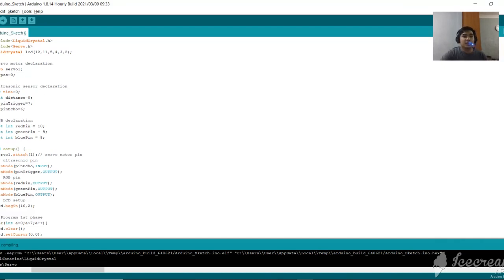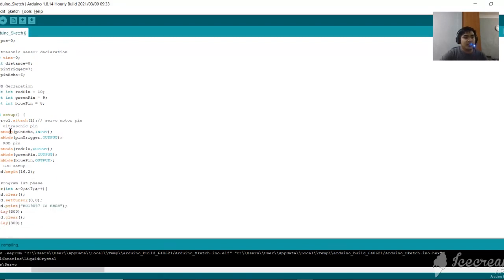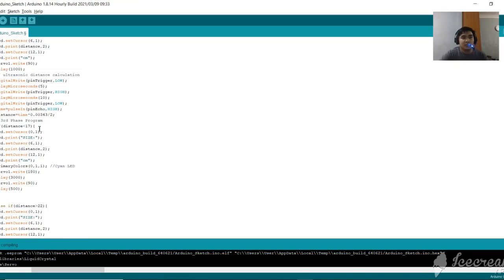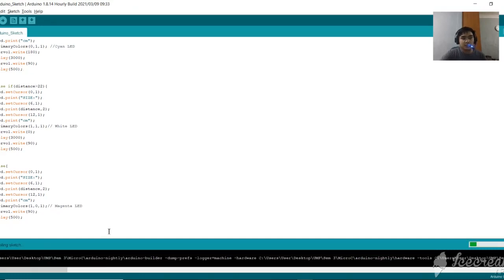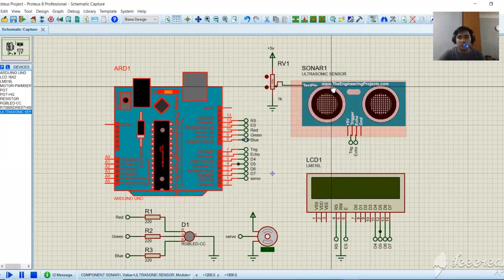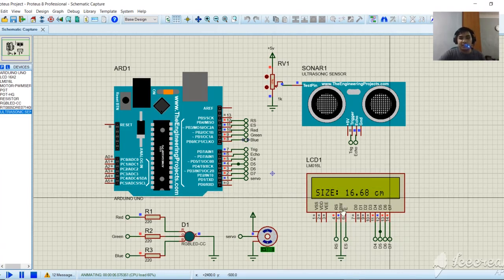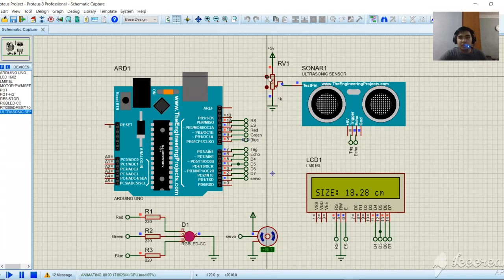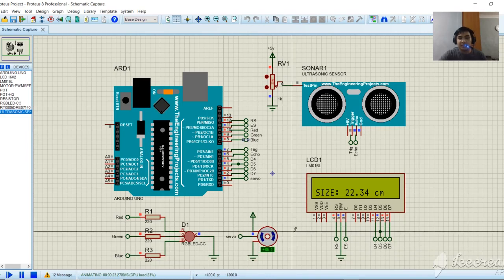01G_EC19097_Azri